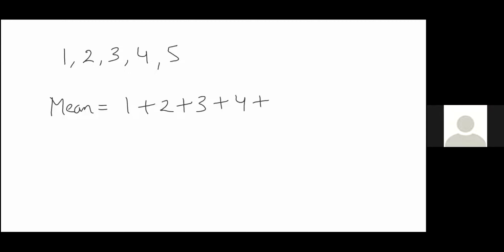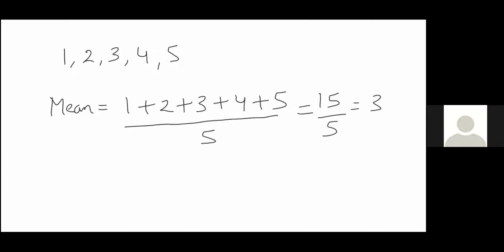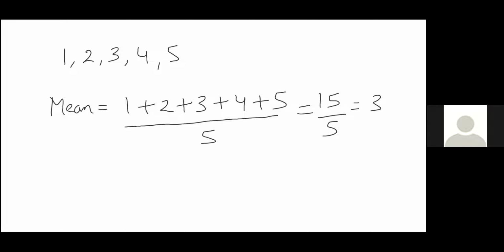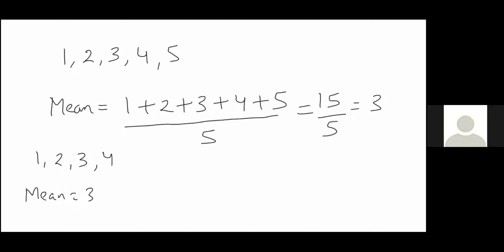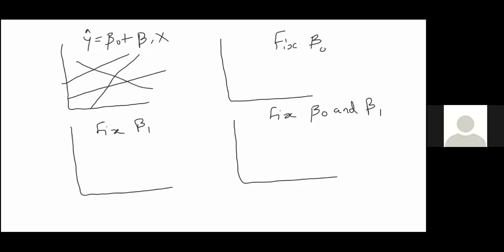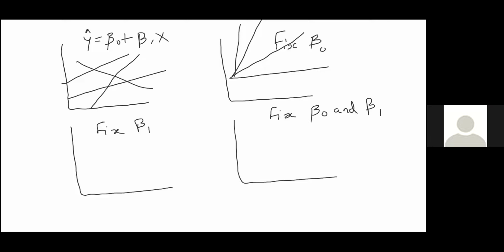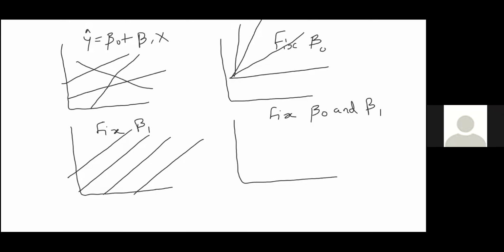Degrees of Freedom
Degrees of freedom is often times a leap of faith. I try to explain degrees of freedom using the calculation of mean. I also try to explain it in calculating regression sum of squares (SSR).